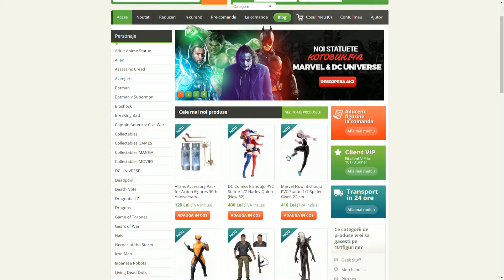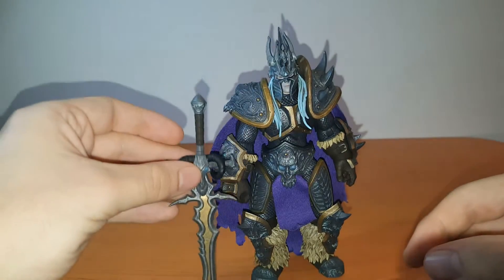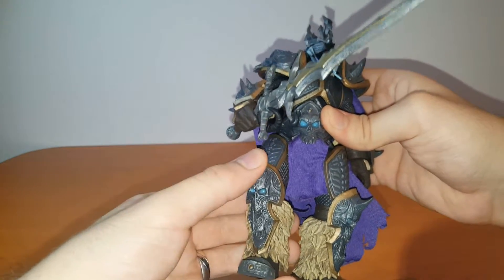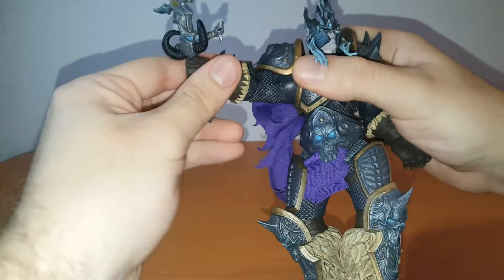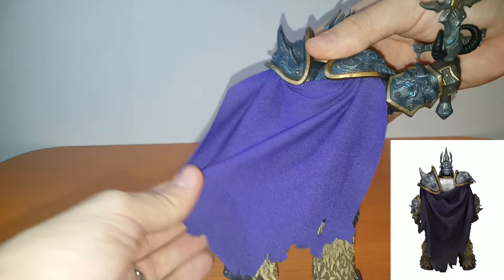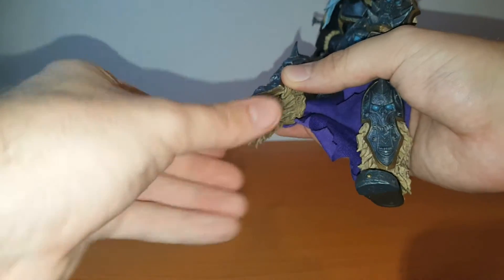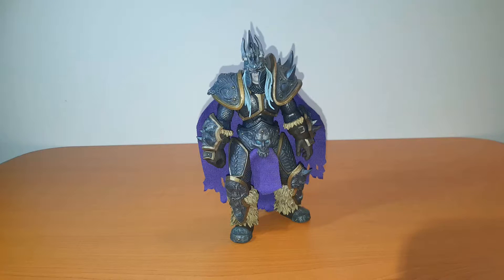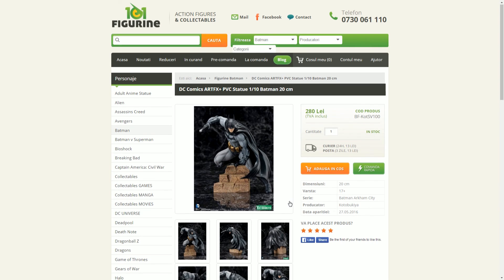Arthas Action Figure Review - Neca Heroes of the Storm Series 2 (101figurine)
If your looking for a nice toy for the little ones you may find it here :

101figurine.ro and 101jucarii.ro are commercial websites (shops) dedicated to action figures, statues, collectibles and all manner of cool toys | gear and collector items.